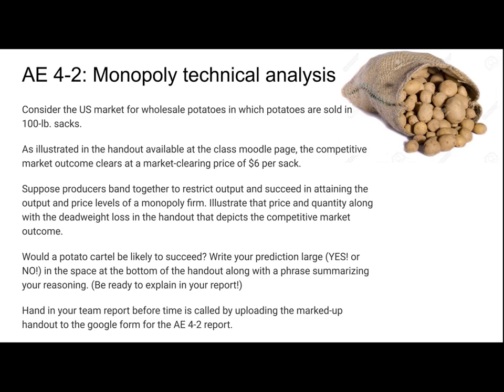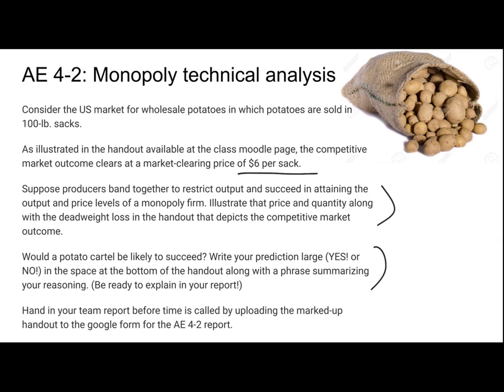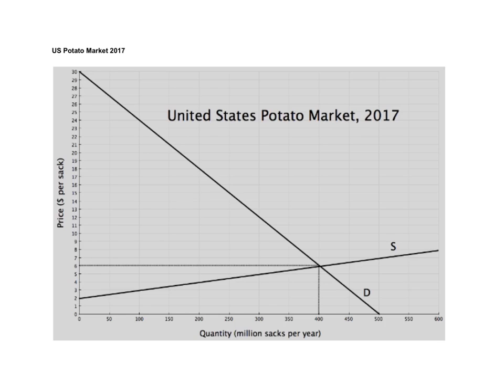102s20 potato cartel AE answer